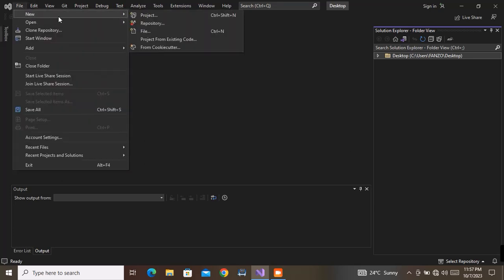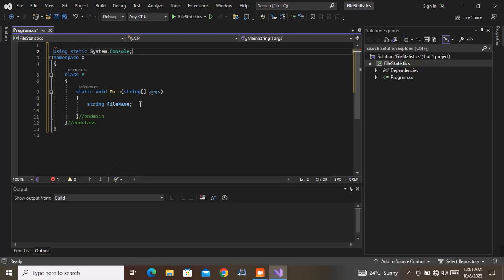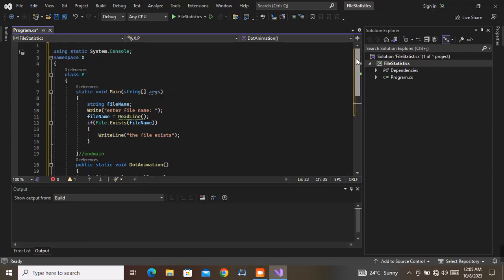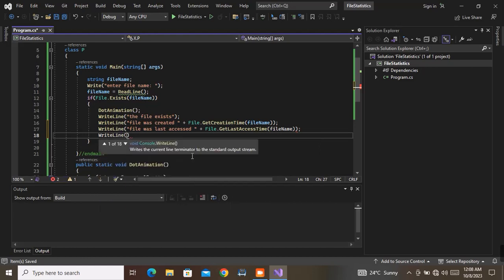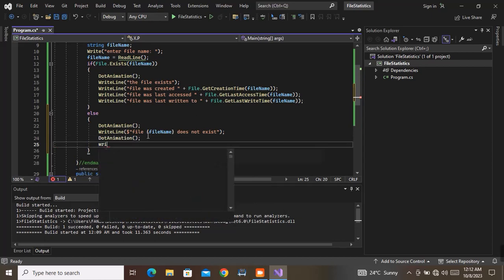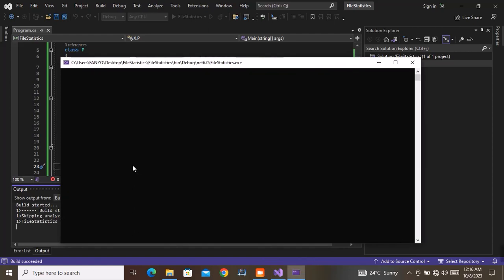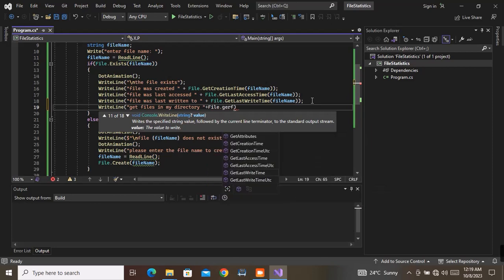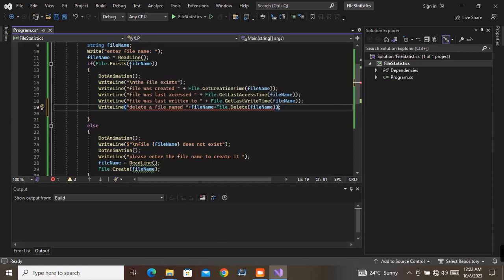file statistics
Files in c#
Writng to a file
Using files